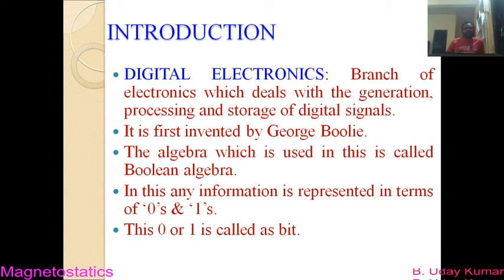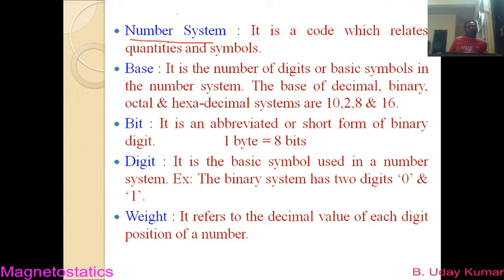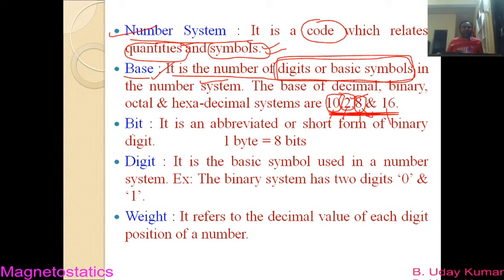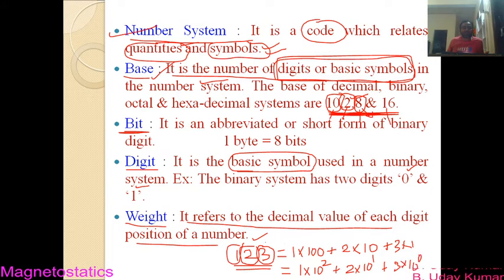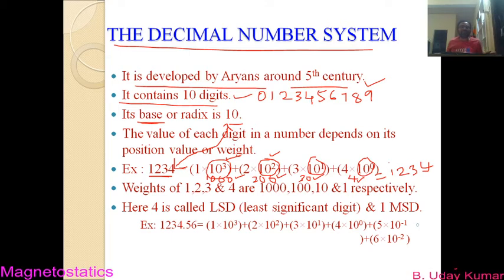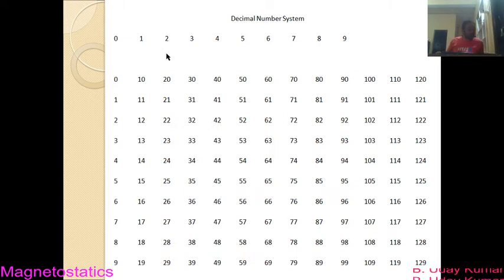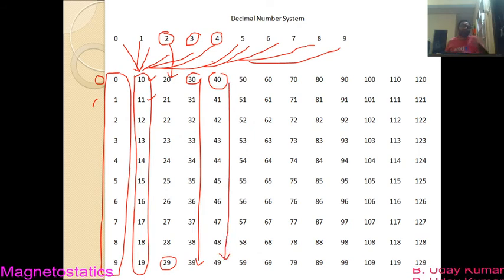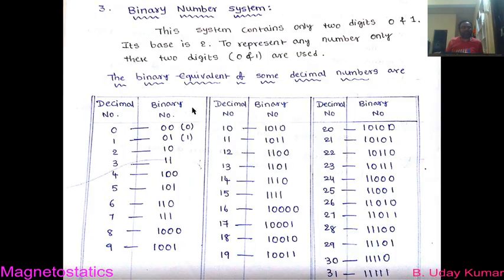Digital Electronics 3 8 BUK